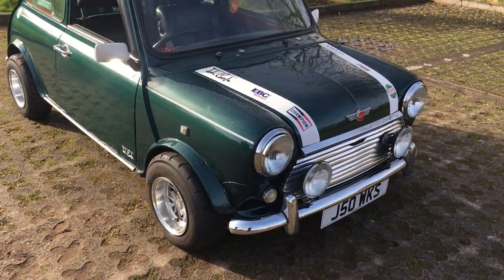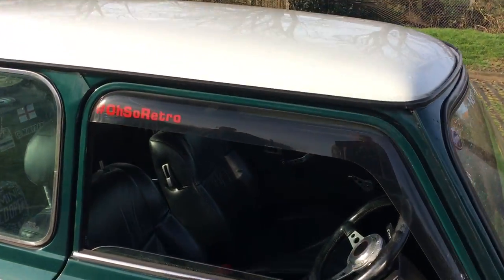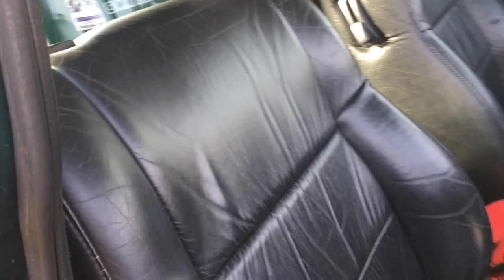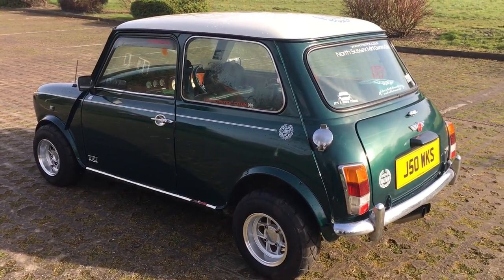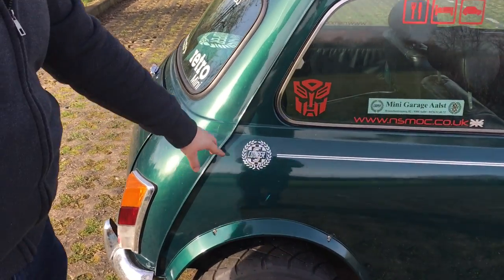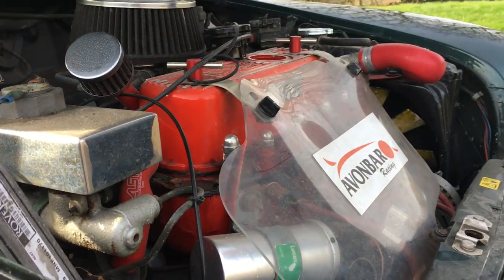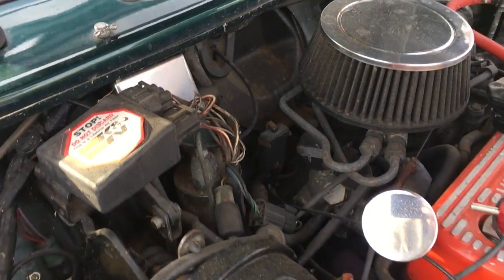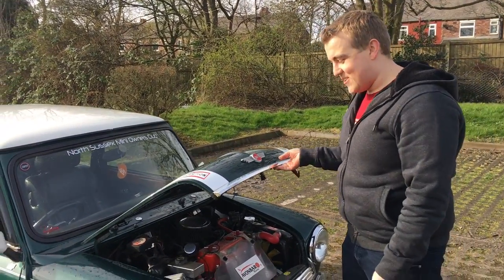Classic Mini John Cooper Conversion JCW - Walk Around & Introduction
Welcome back to the channel and yet another mini.

This one however is very special as the title suggests this car is a genuine John Cooper Car Co converted car. This means it has gone through the John Cooper Garage from new and had all the upgrades that were available, both on the interior and the exterior.
The car has then been taken one step further by the previous owner by visiting Avon Bar who are well known engine specialist. This car is very fast and we think has 90 plus BHP.
We will get this car rolling roaded at some point but for now lets get the welding and repairs done so it can enjoy the road once again.

- Enigne Specification

1380 Offset Bored and Plateau, Honed to size
Reground and sized Crank
73.5mm Powermax Balanced Pistons
Standard Balanced Con rods
Piper 270SPI Camshaft - 8 H/Duty Cam Followers
Heavy Duty Bearinfs STD Thrusts
HC/HP Oil Pump
SRE TimIng Chain
Turbo Head Gasket
Stage 3 Lead Free Cynlinder Head, 36mm/29mm Valves
High Rollers "Purple" 1.5 Ratio.

SC